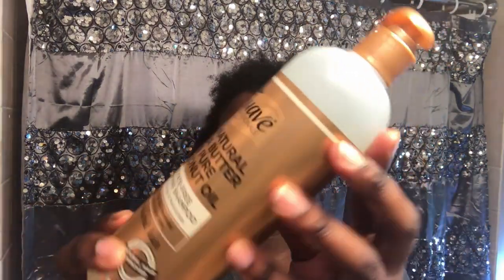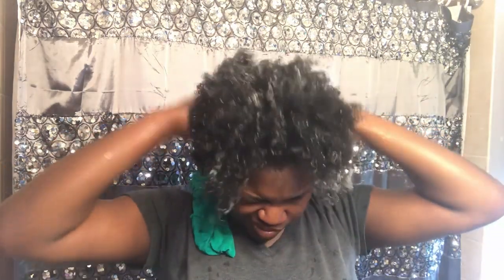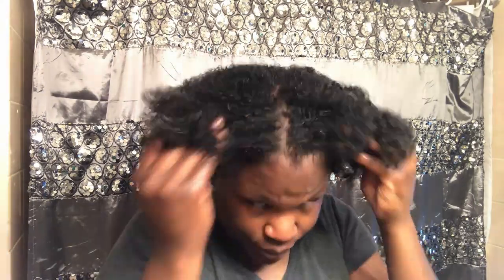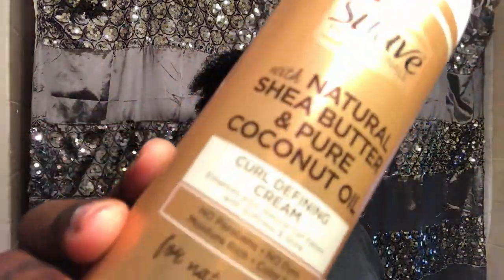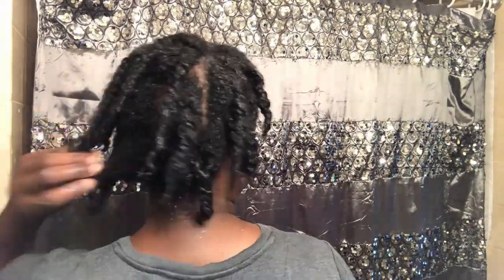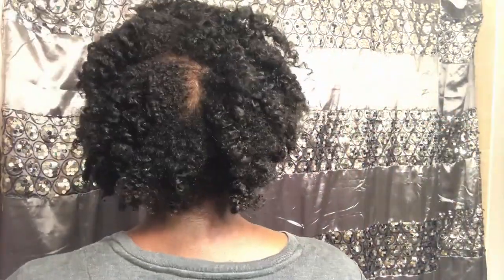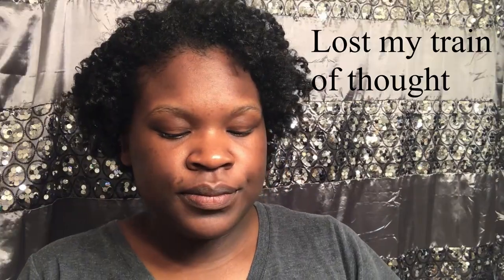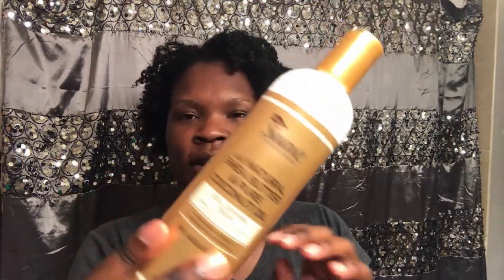Suave Professionals Natural Shea Butter and Pure Coconut Oil Review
🌀Click on this video if you want to find out how the new Suave Natural products work for course kinky hair.

🌀Let me know if you tried this product line in the comments down below!